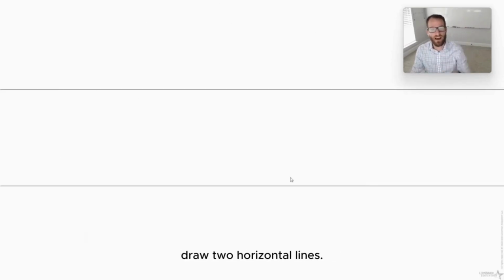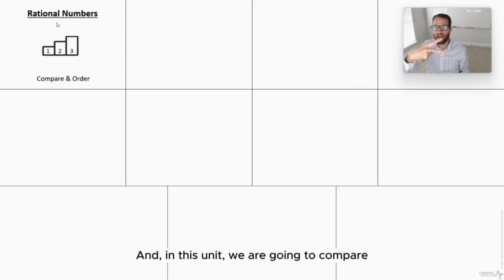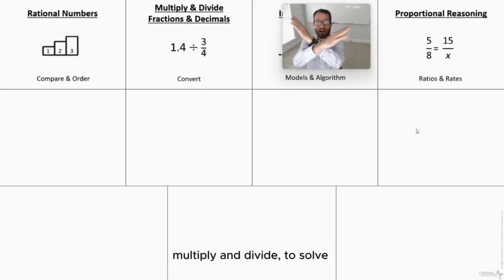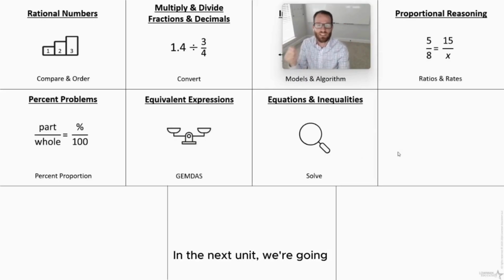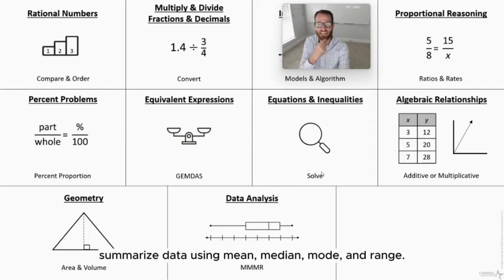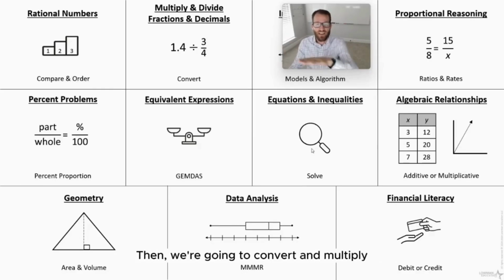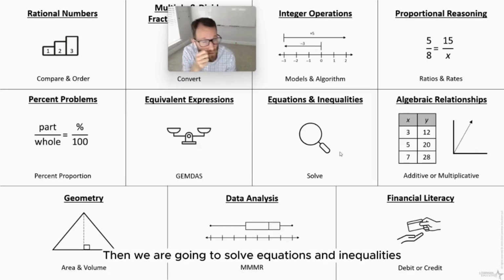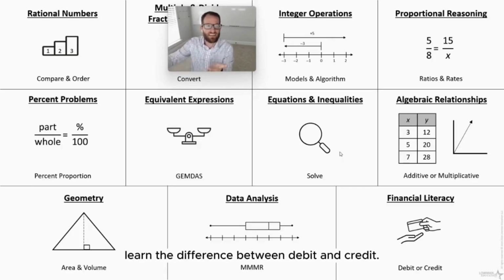6th Grade Math Framework Tutorial with Alan Lowman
Get an inside look at how the 6th Grade Math Framework from Lowman Education helps teachers organize, prioritize, and teach STAAR®-aligned content more effectively.

In this quick tutorial, Alan Lowman walks you through how to use the framework to:
✅ Break down tested TEKS into manageable units
✅ Track content across the year
✅ Build student confidence with clear structure and support

Whether you're new to Lowman or looking to get more out of your Focus Package, this video will help you make the most of your 6th-grade math instruction.

📢 Create your account and access all of our free resources: LowmanEducation.com